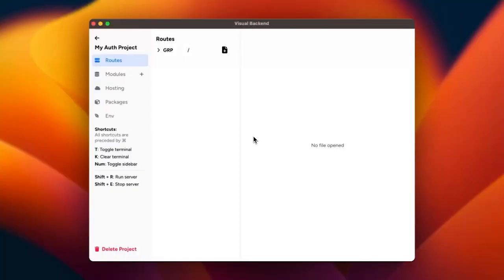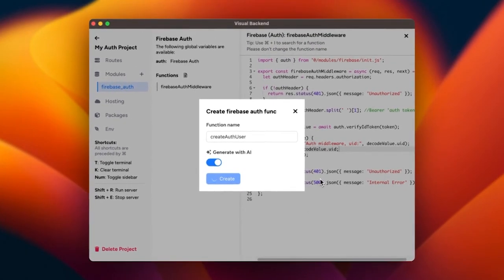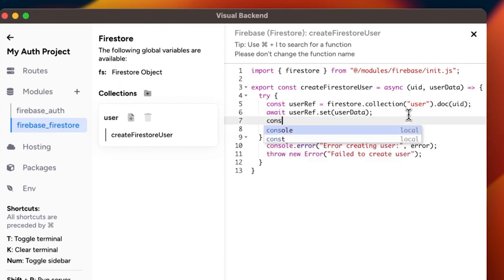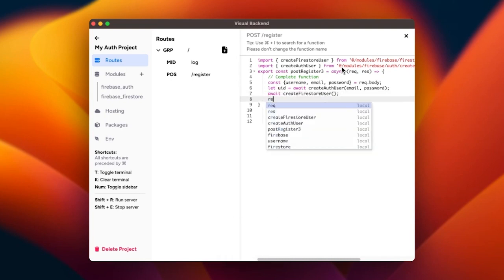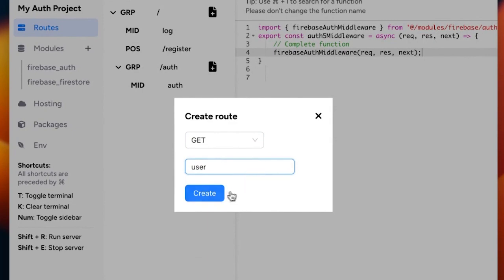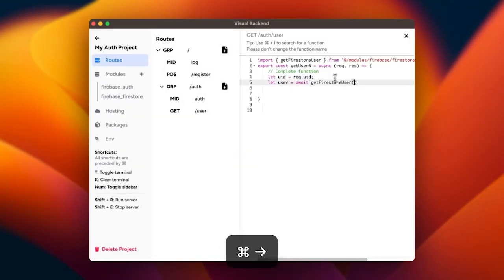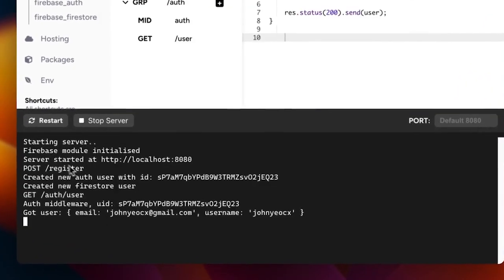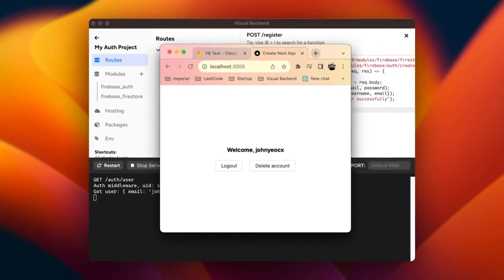Implementing Firebase Auth & Firestore with Visual Backend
Hi everyone! This video demonstrates how to use Visual Backend to easily implement firebase auth and firestore in your API. Hope you enjoy :)